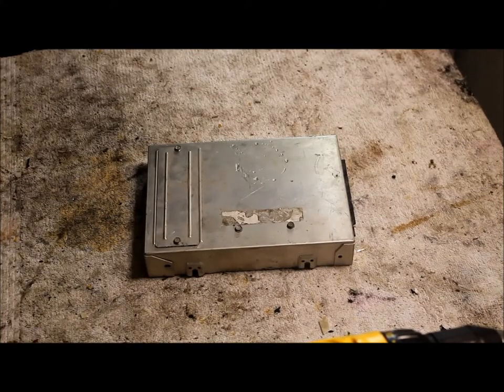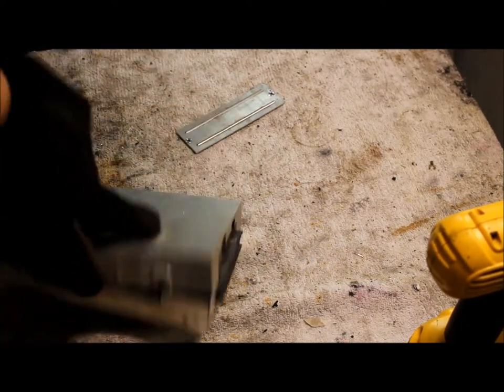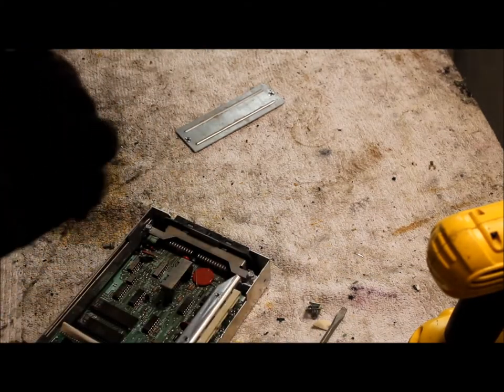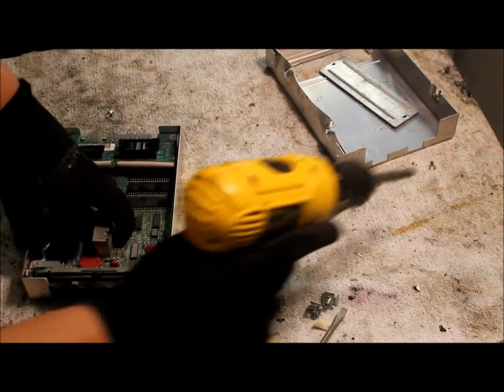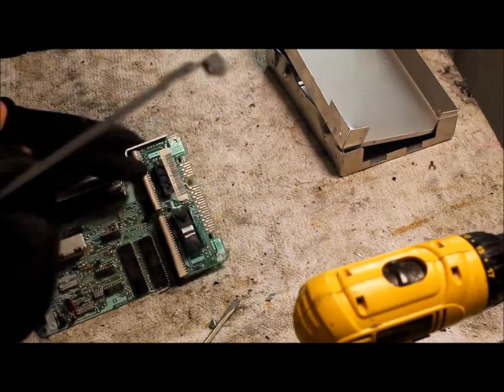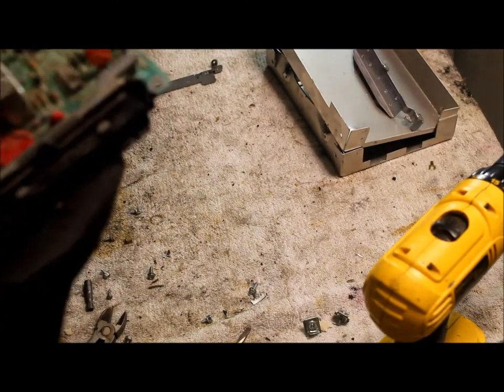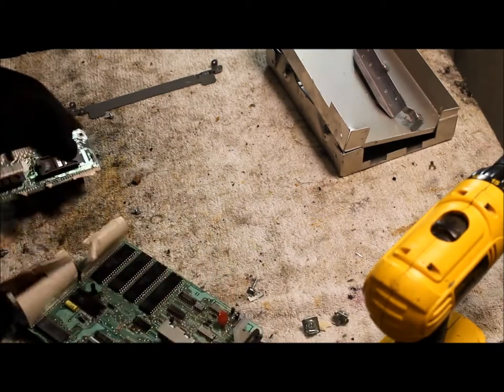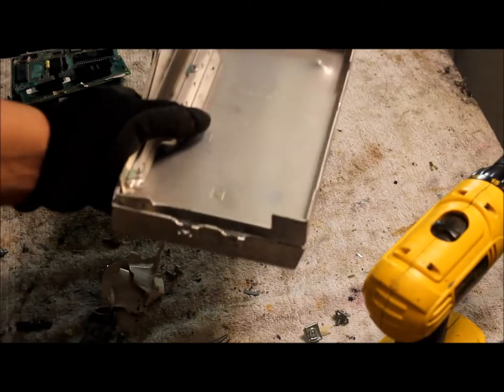How to scrap a Vehicle Computer!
Although this one didn't have any gold there are some out there that do. Still got some aluminum out of it.